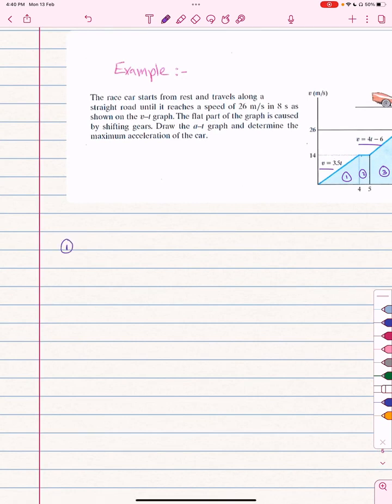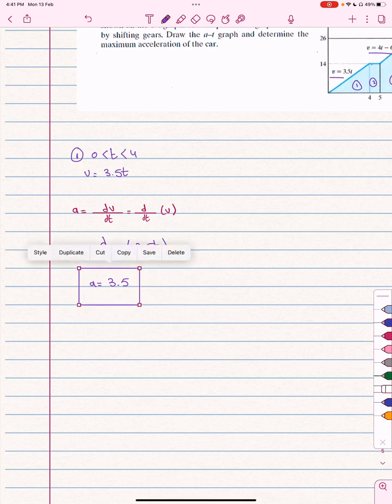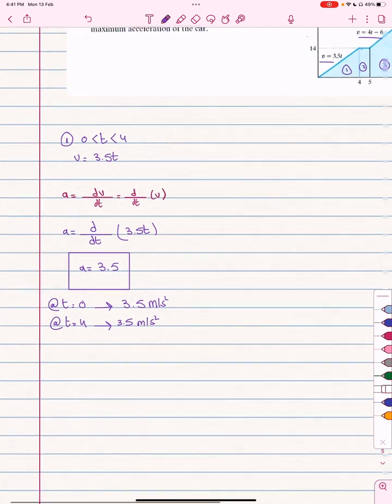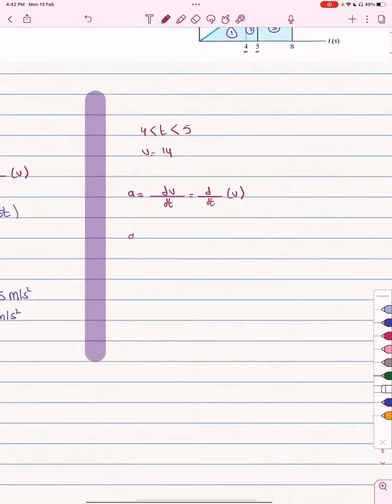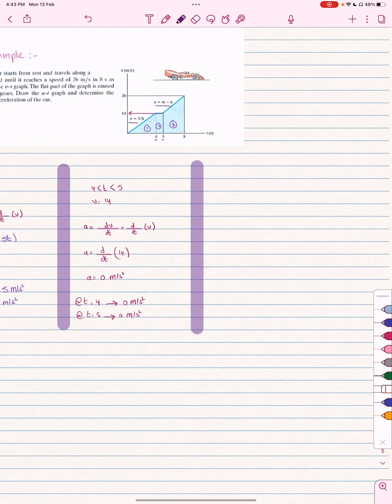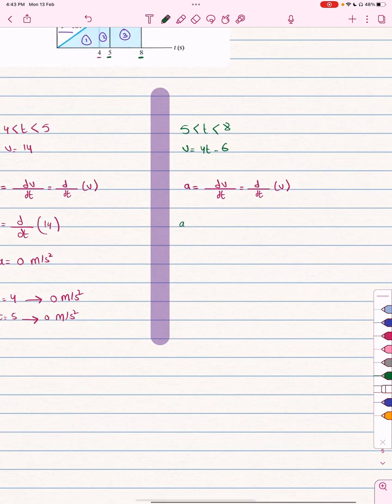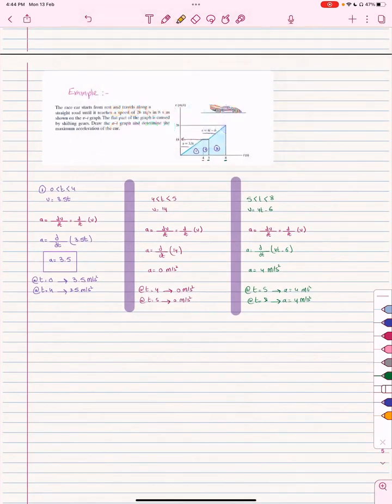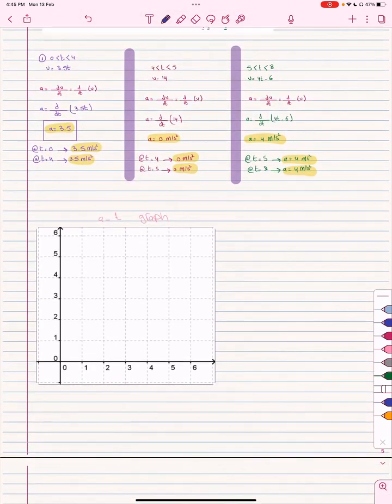عايشة النعيمي / حساب ورسم بيانات acceleration / لمادة Dynamics التسارع